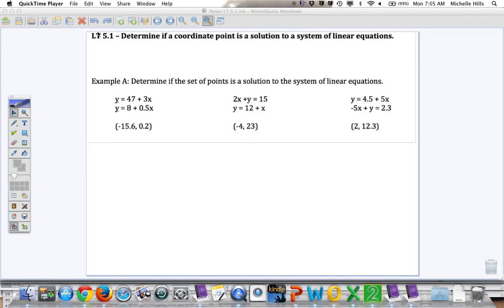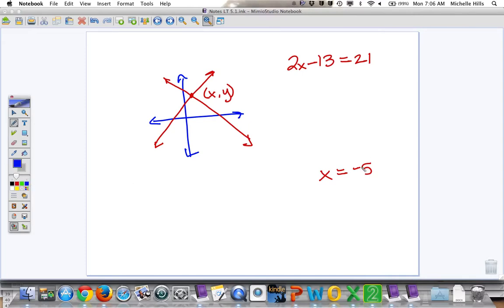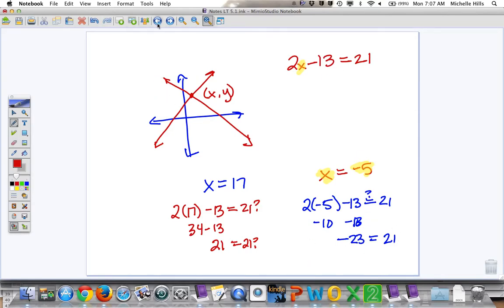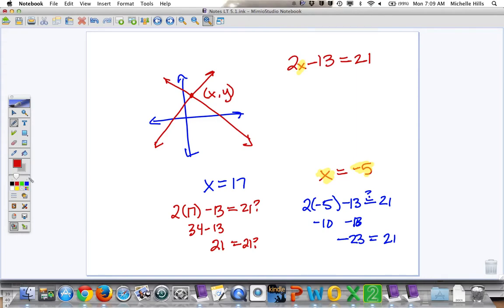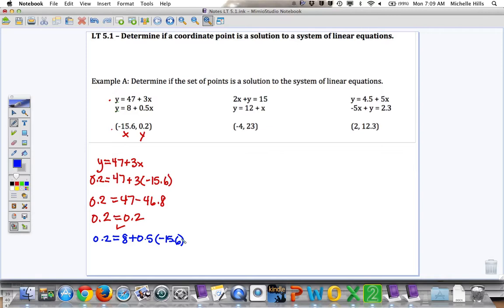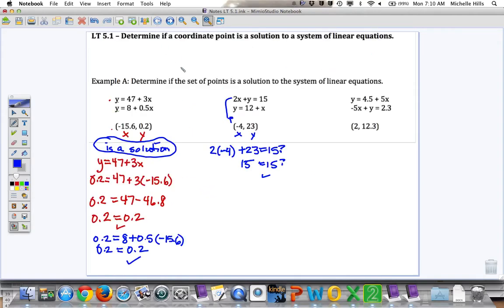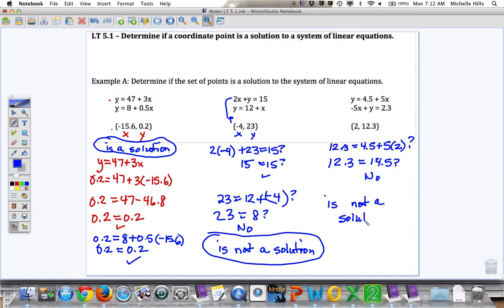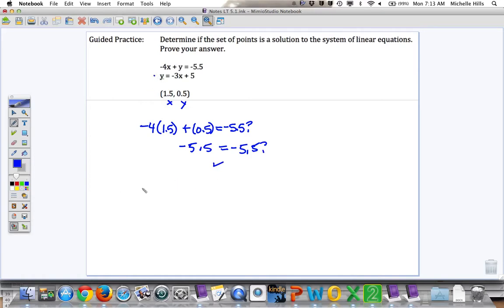Alg Notes LT 5A1